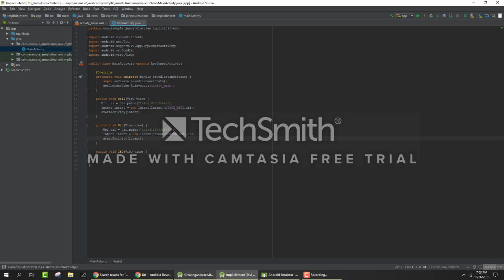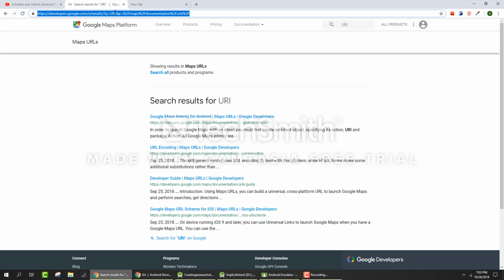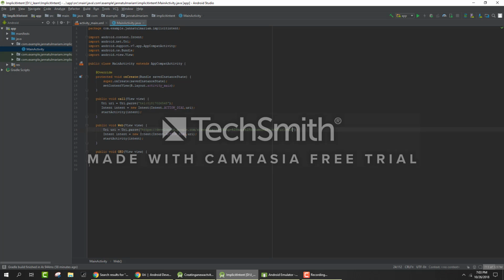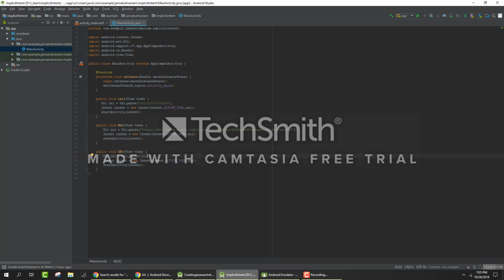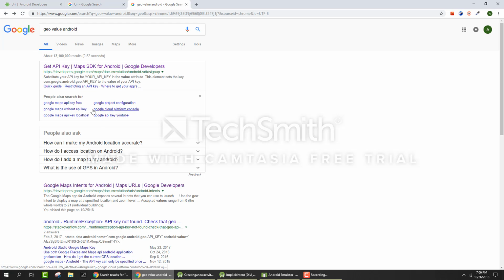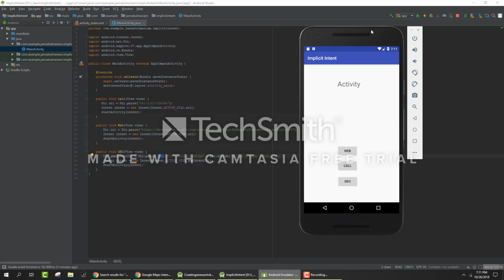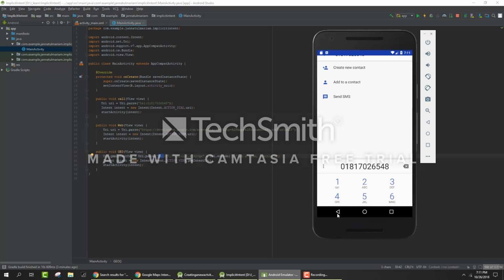Implicit intents when you don't know which activity you want to go to (Android Studio)